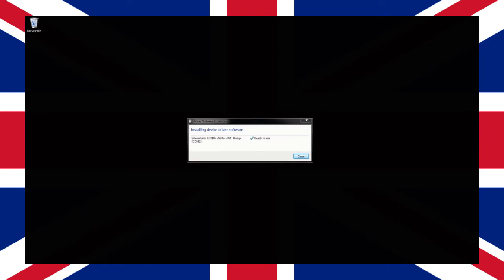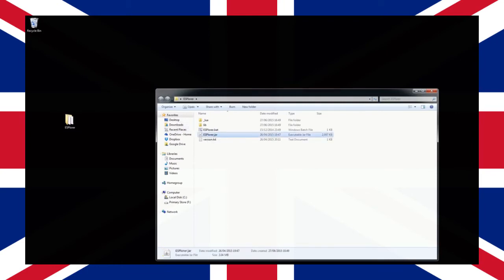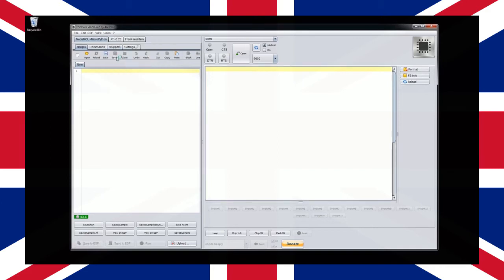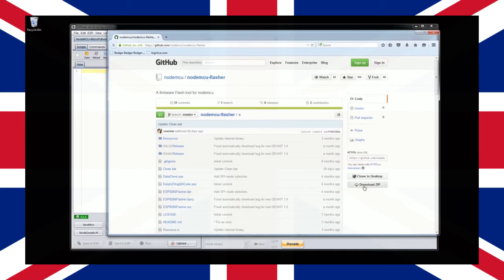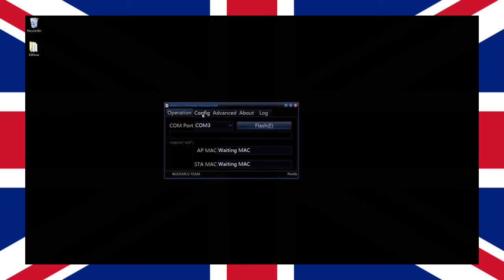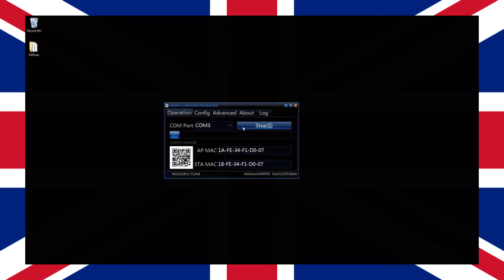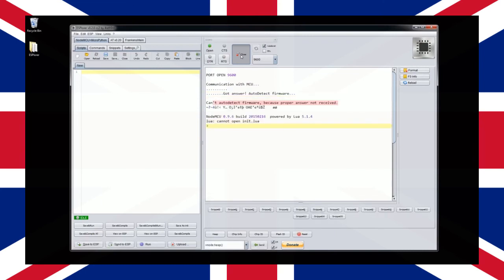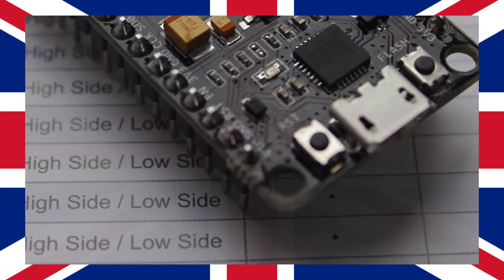ESP8266 NodeMCU IDE, Firmware Upgrade